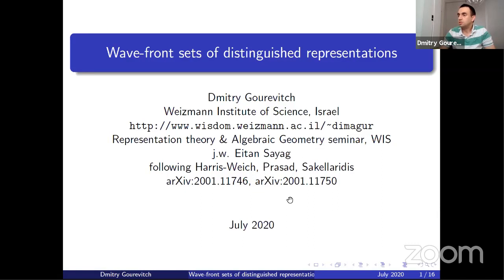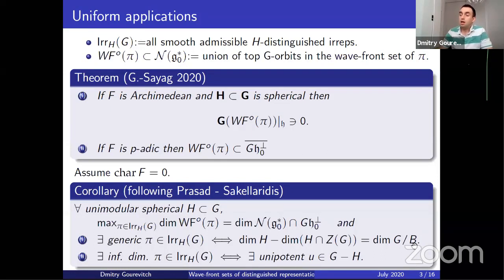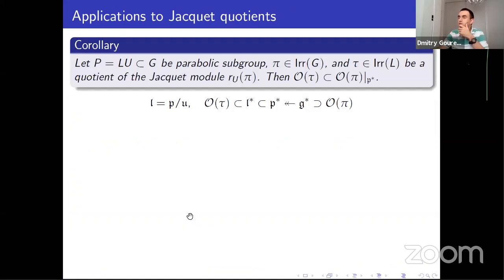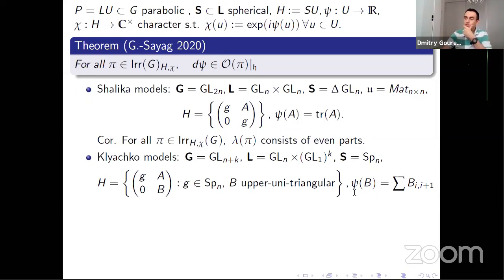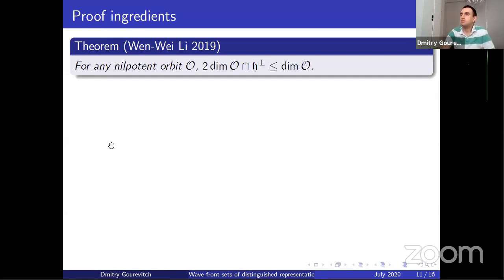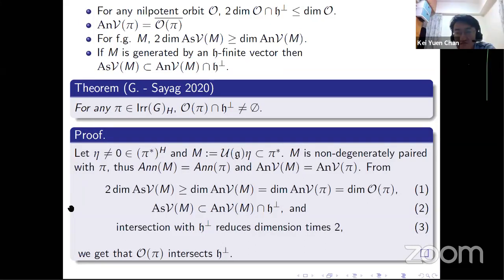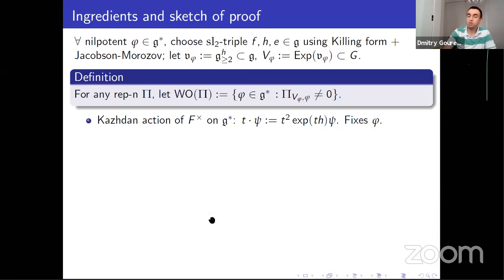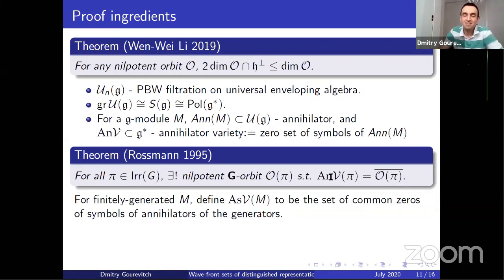Dmitry Gourevitch (WIS): Wave-front sets of distinguished representations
Talk on July 8 on the WIS Representation theory and Algebraic Geometry seminar.

Abstract:
Let G be a reductive group over a local field F ofcharacteristic zero, and H be a spherical subgroup. An irreducible representation of G is said to bedistinguished by H if it has an H-invariant continuous linear functional. The study ofdistinguished representations is of much current interest, because of their relation to thePlancherel measure on G/H and to periods of automorphic forms.

While a complete classification seems to be out of reach, weestablished simple micro-local necessary conditions for distinction. The conditions are formulated in terms of the nilpotent orbits associated to the representation, inthe spirit of the orbit method.

Our results are strongest for Archimedean F. In this case,Rossmann showed that for any irreducible Casselman-Wallach representation,  the Zariski closure of the wave-front set is the closure of a unique nilpotent complex orbit. Wehave shown that the restriction of this orbit to the complexified Lie algebra of H includes zero.

 We apply this result to symmetric pairs, branching problems,and parabolic induction. We also have a twisted version for the case whenπ has a functional invariant with respect to an “additive” character of H. As an applicationof our theorem we derive necessary conditions for the existence of Rankin-Selberg, Bessel, Klyachko and Shalika models. Ourresults are compatible with the recent Gan-Gross-Prasad conjectures for non-genericrepresentations. Our necessary conditions are rarely sufficient, but they aresufficient for one class of models: the Klyachko models for unitaryrepresentations of general linear groups.

This is a joint work with Eitan Sayag.